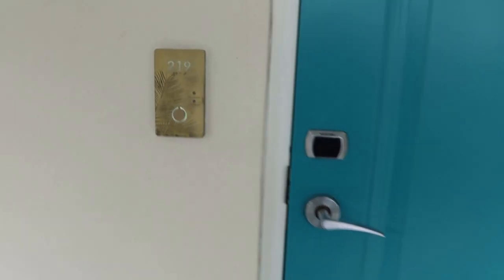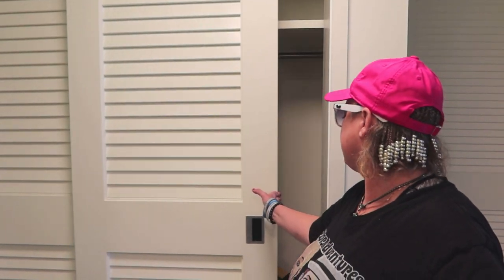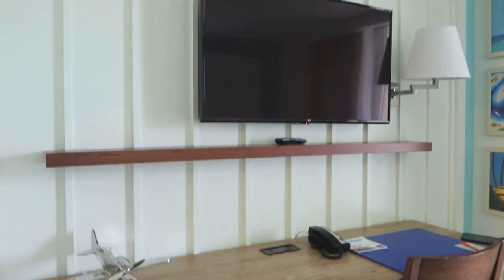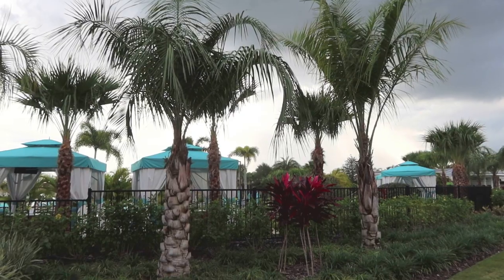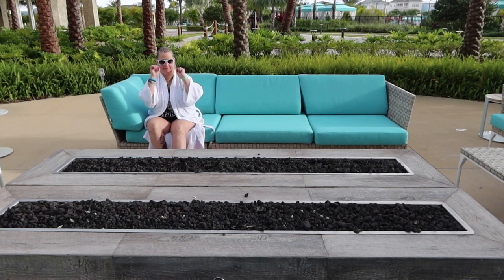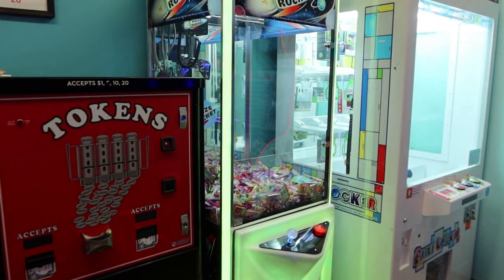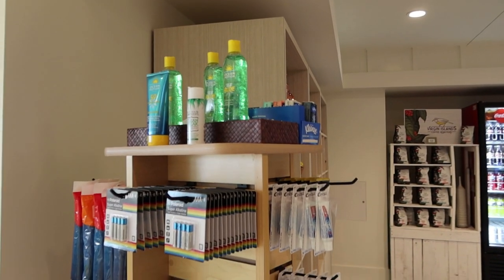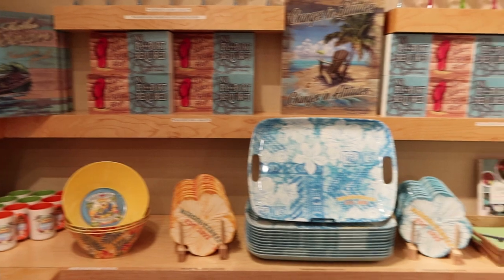Check Out Margaritaville Resort Orlando Just Minutes From Disney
Stay Here!

We visited Margaritaville Resort in Orlando Florida for just 1 night before we headed to Tennessee. We were super impressed with everything except the down pillows as I had requested a feather-free room due to my severe allergies and they NEVER even sent someone to double-check what I knew to be down pillows. I alerted the bellman then he spoke to the front desk to which they replied that it was on the reservation so it must be fine. It wasn't fine. Anyway, we like to focus on the positive even though allergies and asthma are pretty serious issues the rest of our visit was perfect.